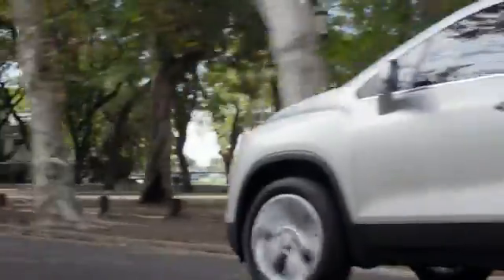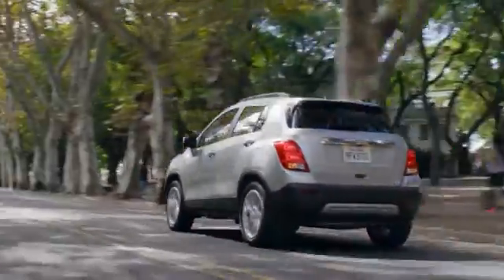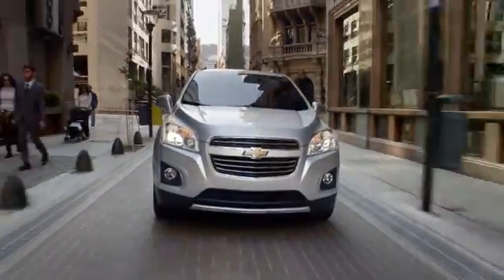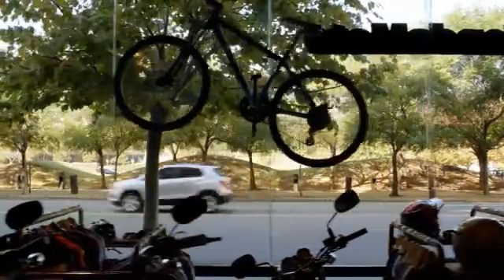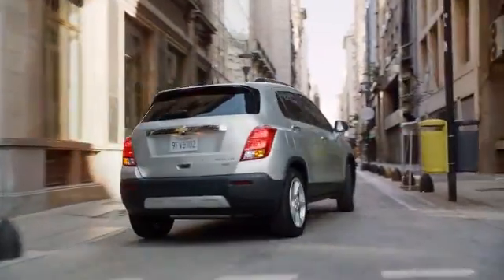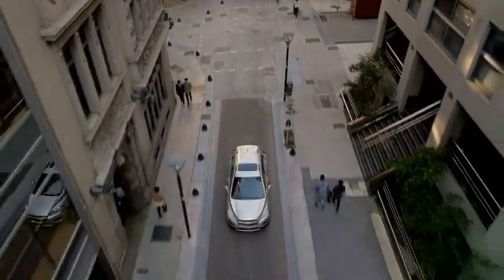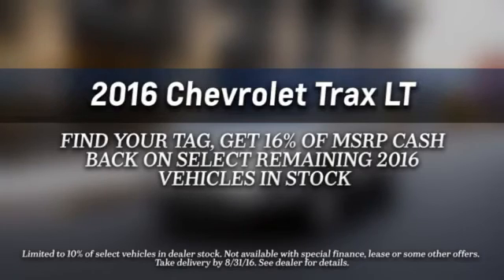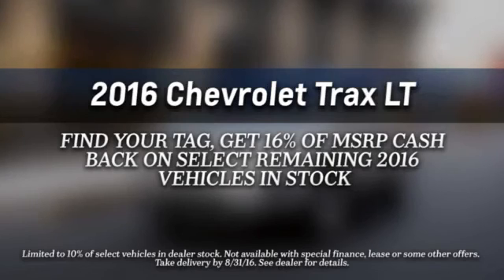2016 Chevrolet Trax_13420